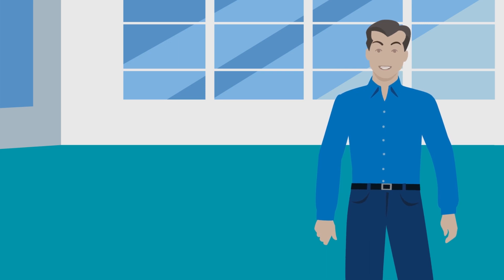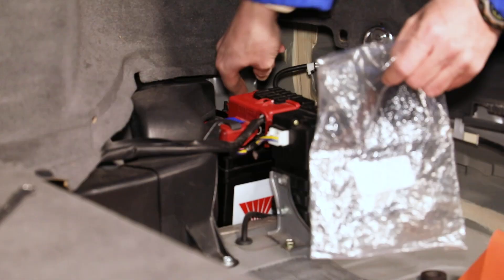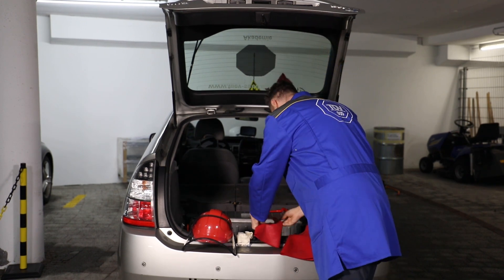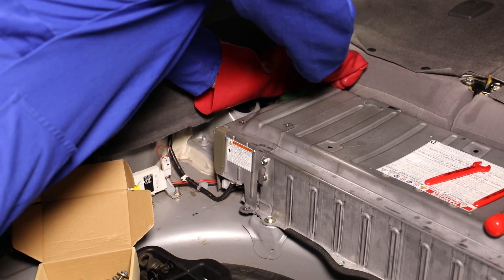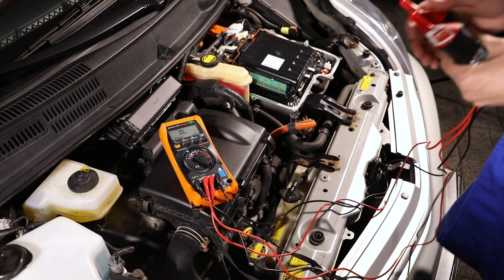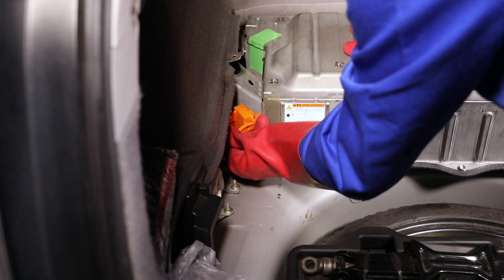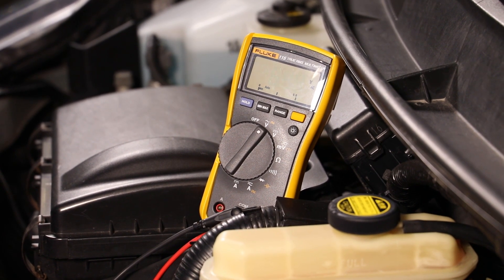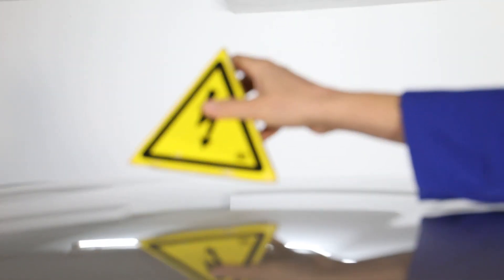Disconnecting High Voltage Systems in Vehicles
This TÜV SÜD Academy training video will show you how to disconnect high voltage systems in vehicles and points you need to be aware of.